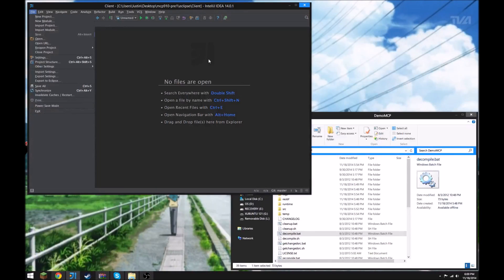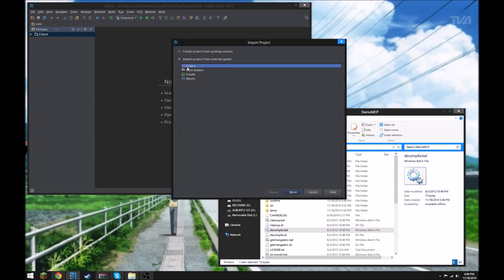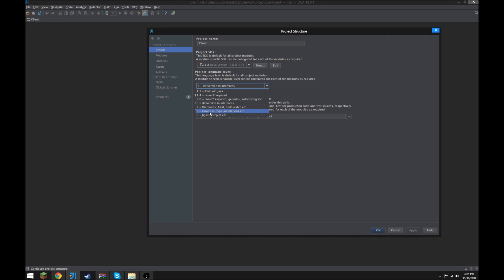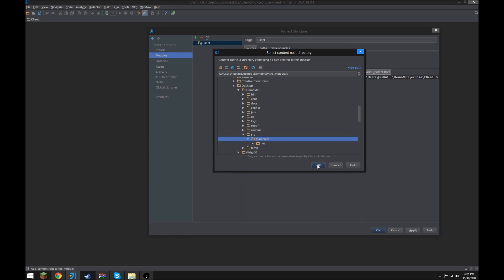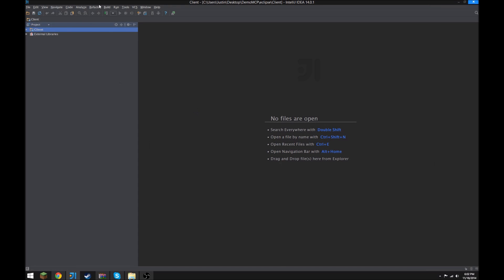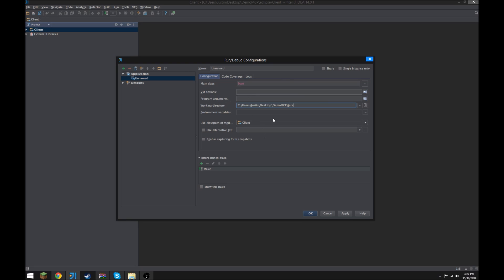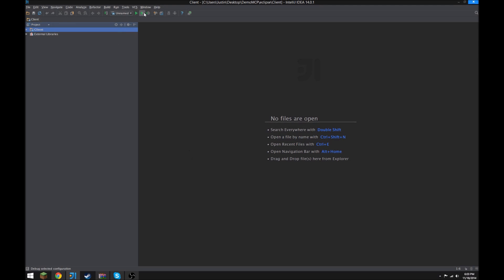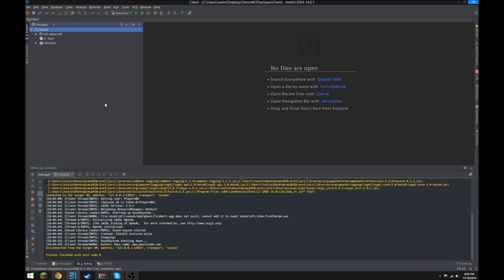How to: setup Minecraft Coder Pack (MCP) with IntelliJ IDEA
Quick guide.

That run configuration thing: -Djava.library.path=versions/1.8/1.8-natives
(change 1.8 to whatever version you are decompiling)